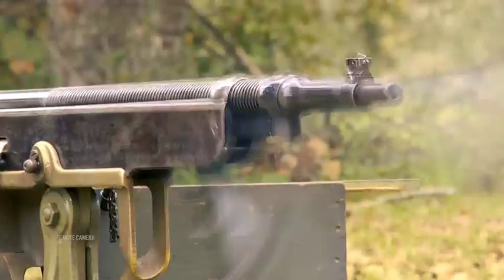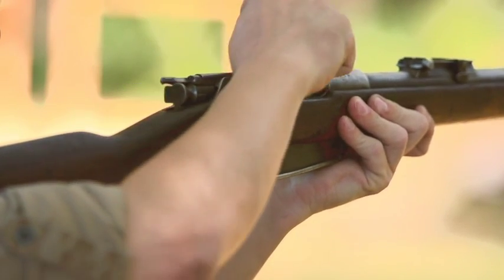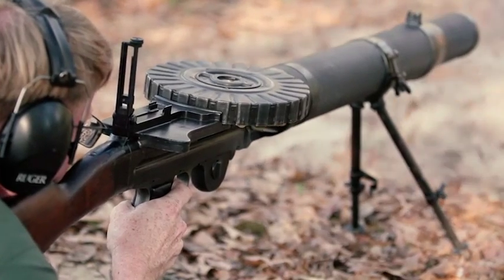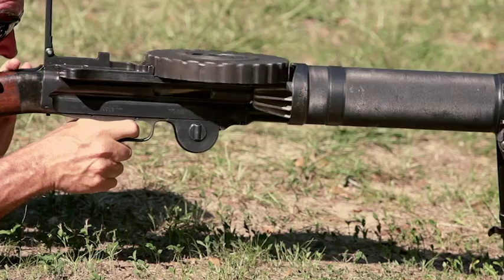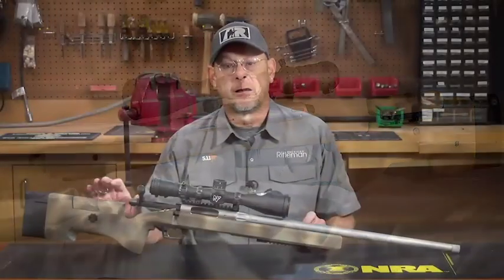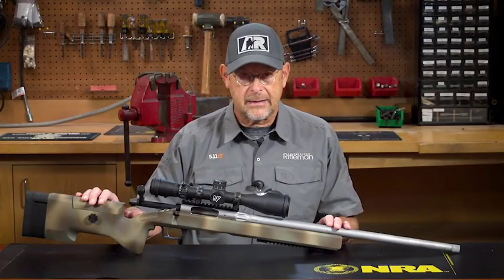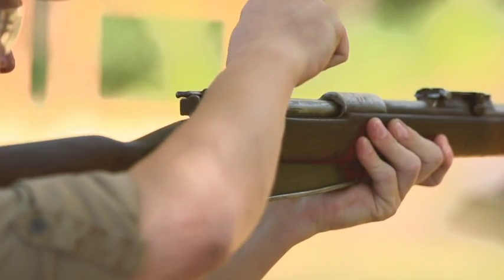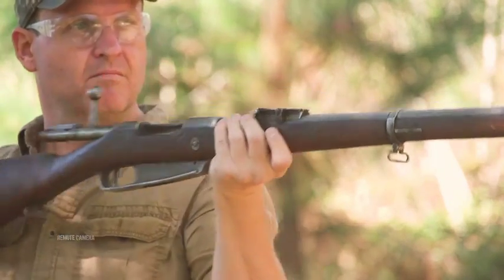ARTV Preview: Colt "Potato Digger" and Lewis Gun, McMillan Z-1 Stock and Gewehr 88 Commission Rifle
In this week's episode of American Rifleman TV, we continue going through our picks for the top 10 machine guns of all time. We start with No. 8, the Colt M1895 “Potato Digger” belt-fed, and No. 7, the Lewis drum-fed light machine gun. On "Rifleman Review," we take a look at the McMillan Z-1 rifle stock paired with a Rock River Arms bolt-action barreled receiver. On "I Have This Old Gun," we examine the German Gewehr 1888 Commission Rifle.